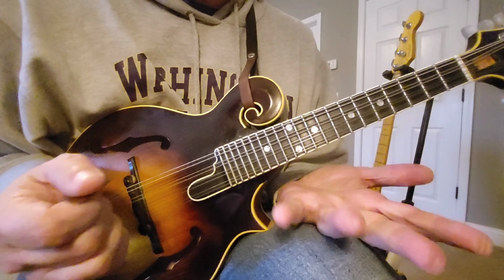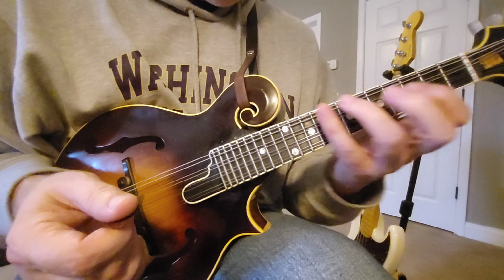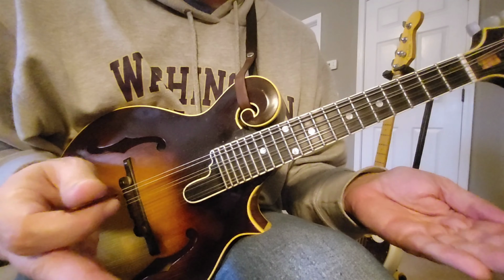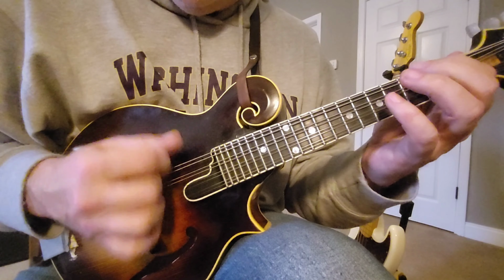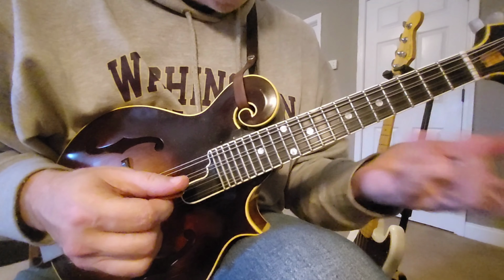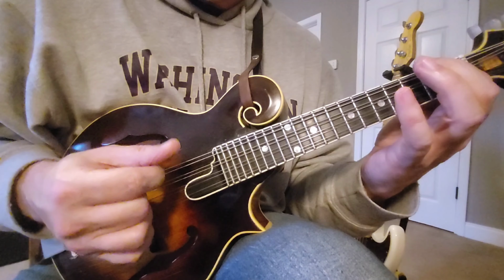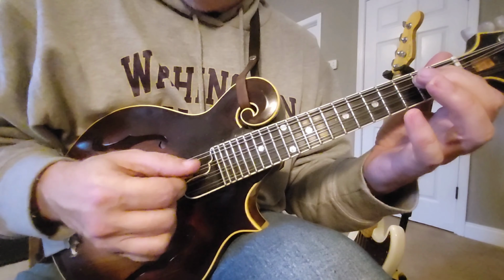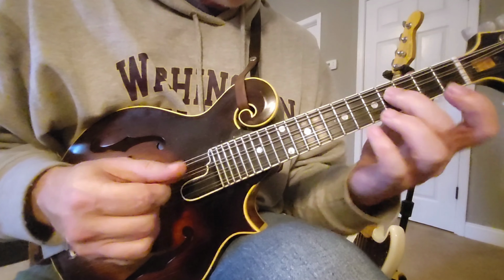New River Train - Using Bluegrass Standards to Grow on Mandolin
Howdy YouTube pals! Hope you enjoy Wayne's World of Mandolin and visit often.